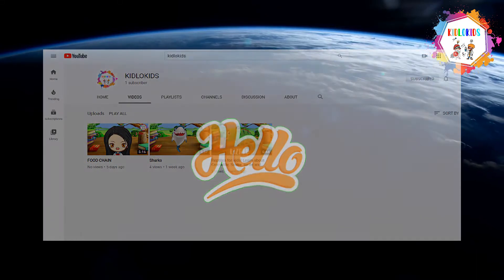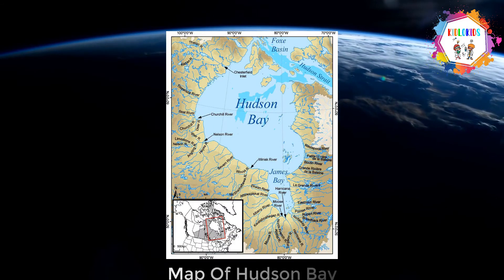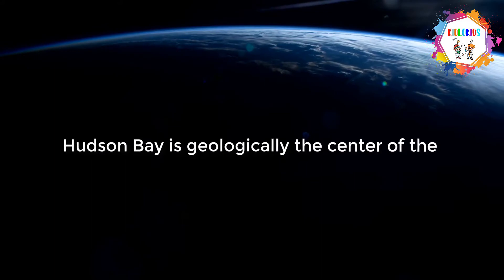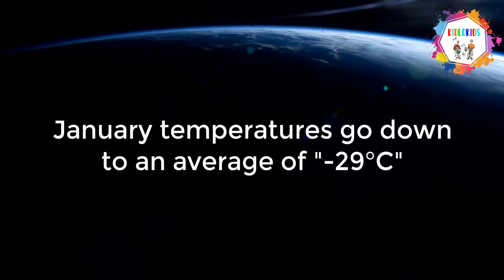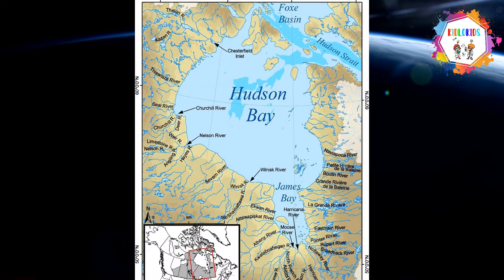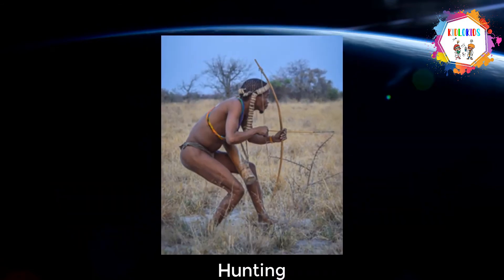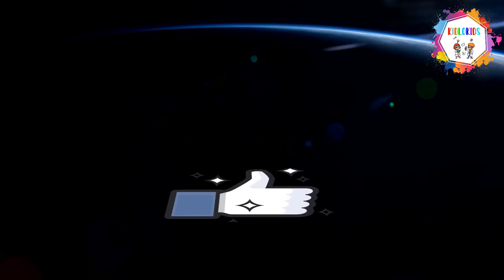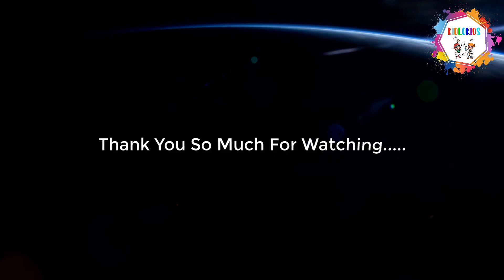Peculiar climate at Hudson Bay- The Canada's icebox.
Learn about the Hudson bay climate and what gravitational peculiarity is seen at Hudson Bay. Hudson bay is a large body of water in the northeastern part of Canada, also known as Canada's icebox, the reason behind its climatic conditions. Hudson bay has an area of about 500,000 square miles (1.2 million square kilometers) and is connected with the Atlantic Ocean.

Related queries.